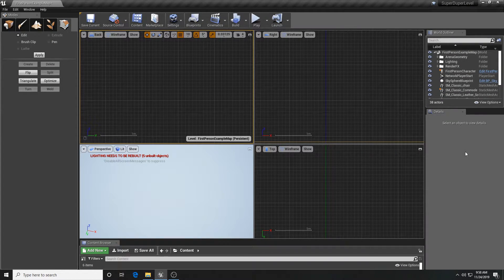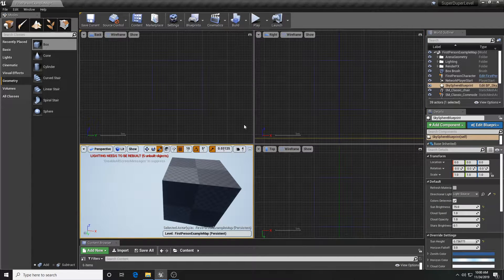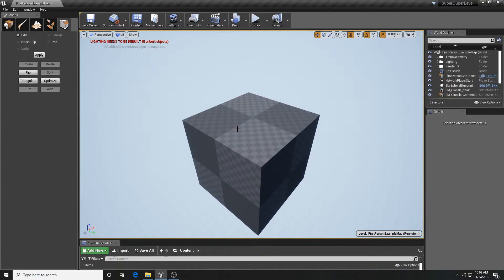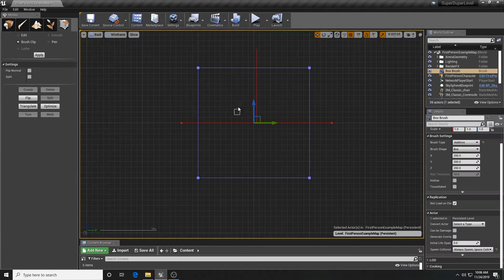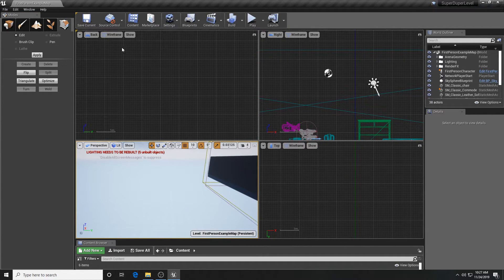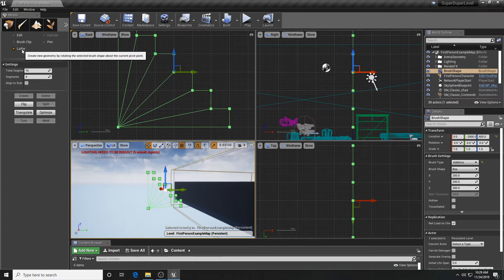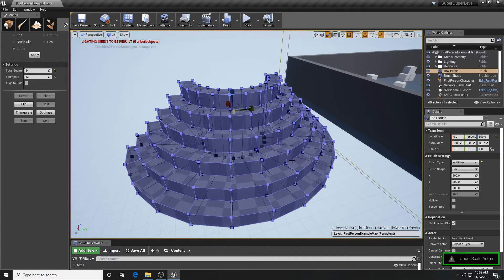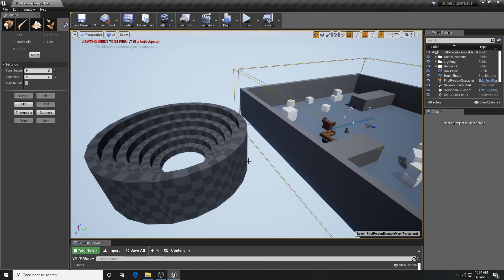Unreal 4 - BSP Edit, Clip Brush and Lathe Tools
This video is part 2 of BSP (geometry) editing in the Unreal 4 editor. This episode looks at the edit, clip brush and lathe tools. Combined with part 1 the two videos cover all aspects of the basics of placing, shaping and editing basic BSP geometry.